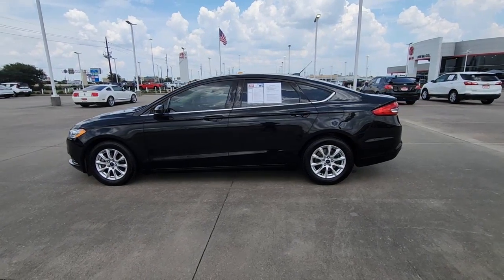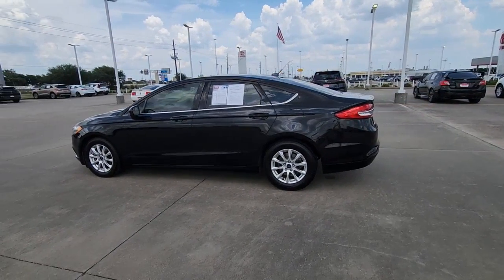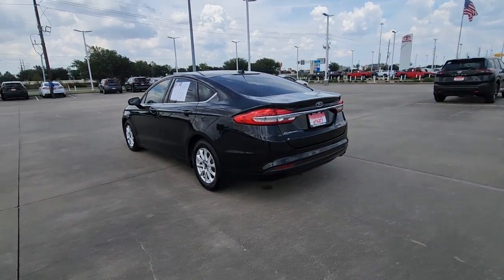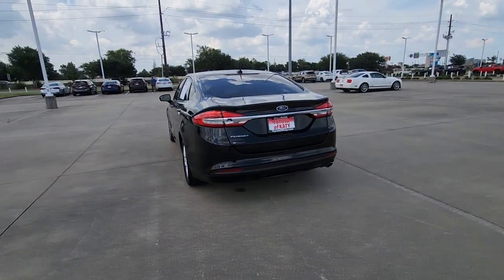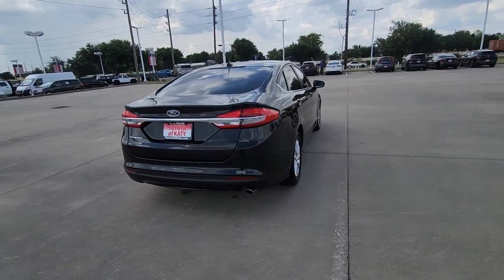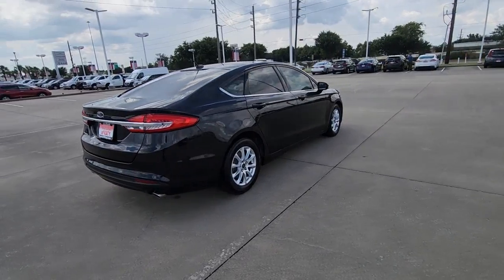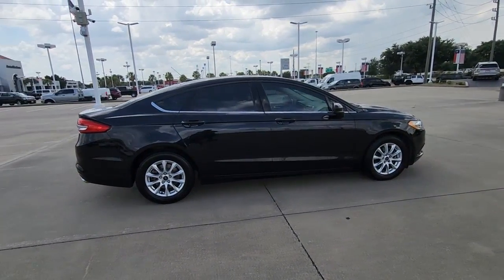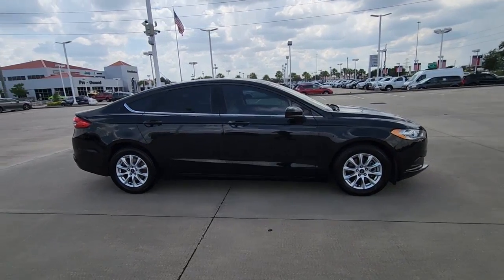2017 Ford Fusion Katy, Houston, Cinco Ranch, Sugarland, Jersey Village K39129A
Shadow Black Used 2017 Ford Fusion available in 21555 Katy Freeway, Katy, Texas at Toyota of Katy. Servicing the Katy, Houston, Cinco Ranch, Sugarland, Jersey Village, TX area.

Shadow Black 2017 Ford Fusion S FWD 6-Speed Automatic 2.5L iVCT 6-Speed Automatic.brbr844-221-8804 Please call us to make an appointment or for more photos. We have over 600 pre owned to choose from and one of the largest selections of Certified Toyotas in Texas. Thank you for shopping with us. ADVERTISED SALES PRICES DO NOT INCLUDE RECON FEES !!! Recent Arrival! 21/32 City/Highway MPGbrbrAwards:br  * 2017 IIHS Top Safety Pick Top Safety Pick+   * 2017 KBB.com 10 Best Sedans Under $25000   * 2017 KBB.com Brand Image Awards   * 2017 KBB.com 10 Most Awarded BrandsbrIf it is a deal youre chasin then come on down to I-10 and Mason. Only at Toyota of Katy! Call .brbrReviews:br * Great mix of sharp handling and composed ride; turbo engines provide punchier acceleration compared to most competitors; quiet and elegantly designed interior with high-quality materials; available all-wheel drive Source: Edmundsbr * Fuel-efficient turbocharged engines; sharp handling; quiet cabin; advanced technology and safety features; improved touchscreen interface; available all-wheel drive. Source: Edmunds